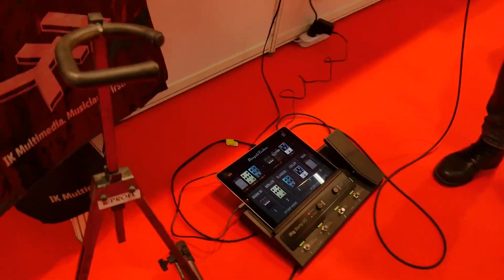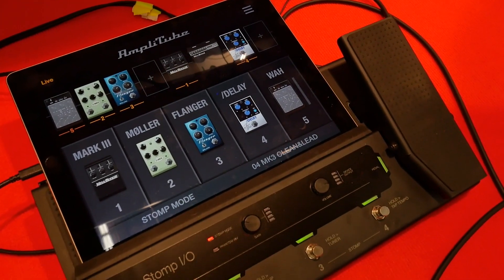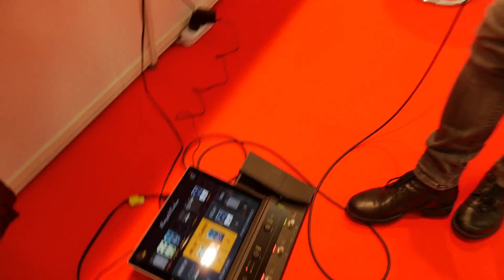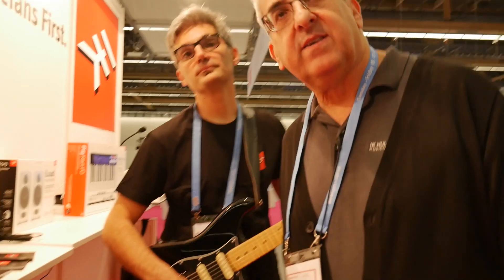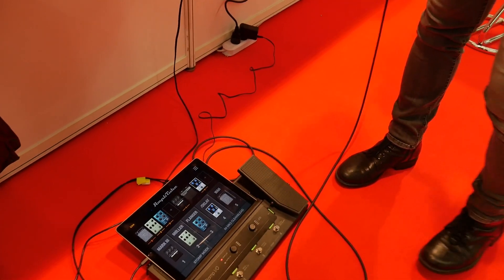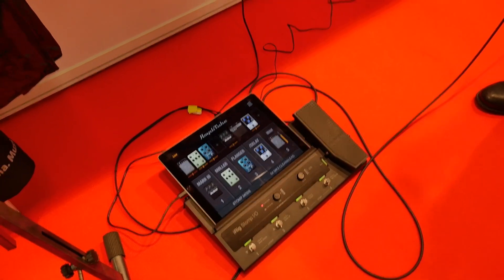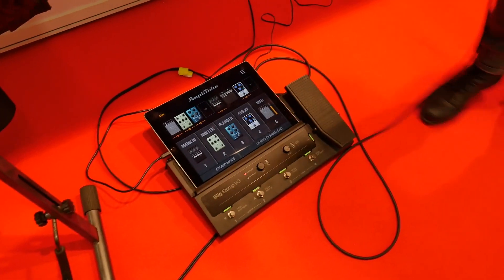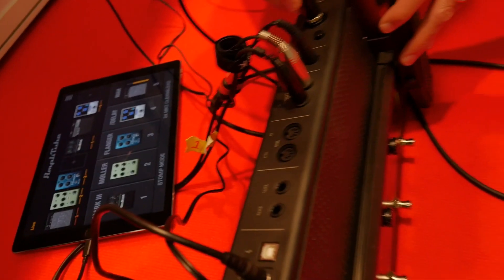MESSE 2018 IK Multimedia iRig Stomp IO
it's just about to ship.